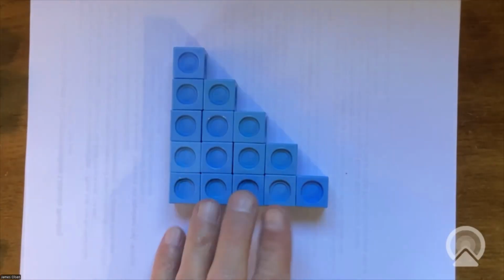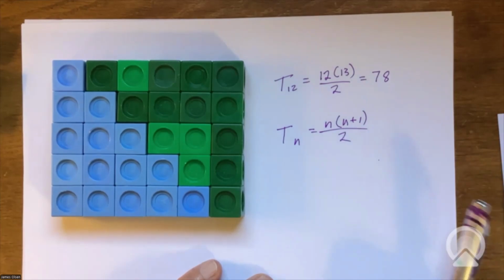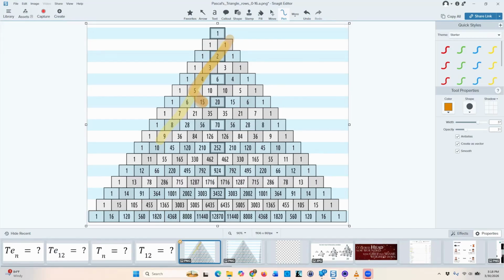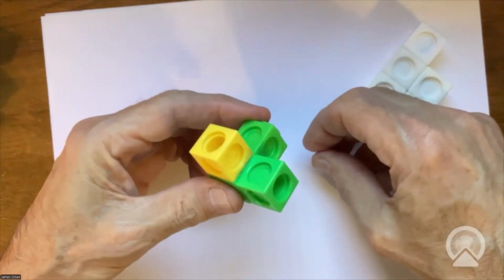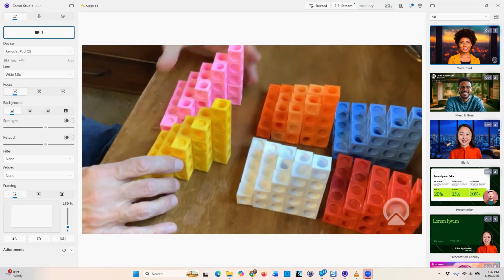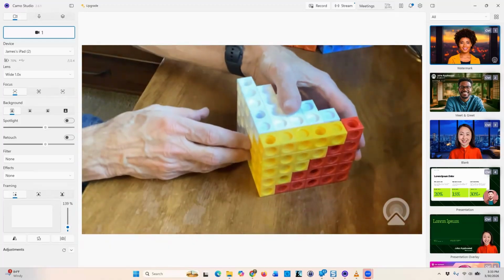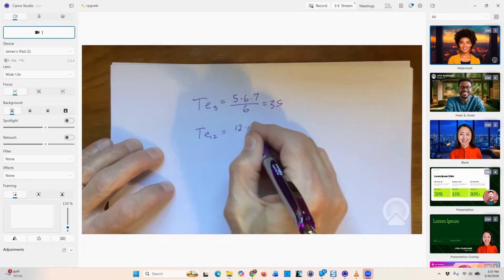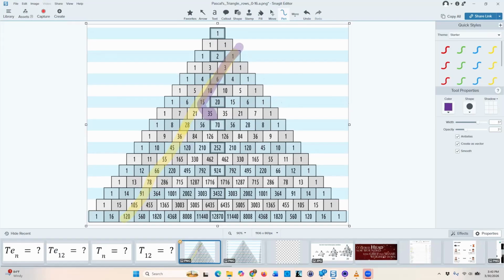Triangular and Tetrahedral Numbers with MultiLink Cubes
In this video I explain about Tetrahedral and Tetrahedral Numbers.
I use  with MultiLink Cubes as a hands-on and visual way to think about them.
I also use the MultiLink Cubes to show general formulas for the nth ttiangular umber and the nth tetrahedral number.
The intended audience is middle school and higher. I first developed this lesson for Math Olympiad at Macomb Middle School.
I do include Pascal's Triangle in the video.